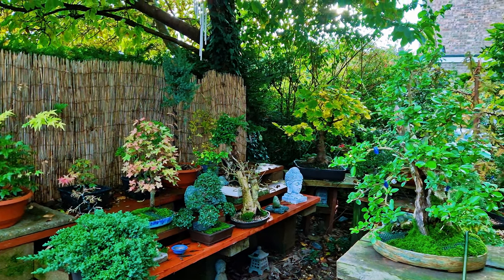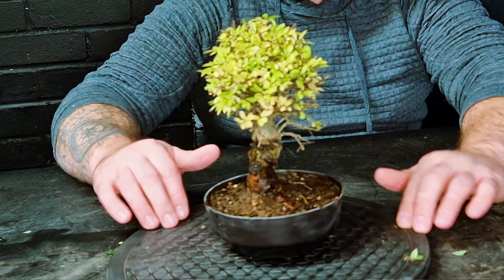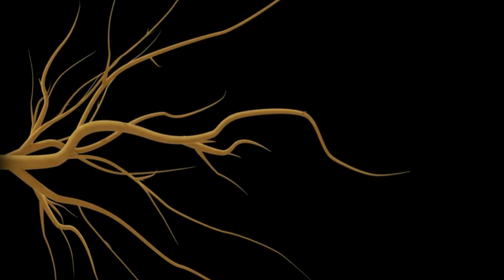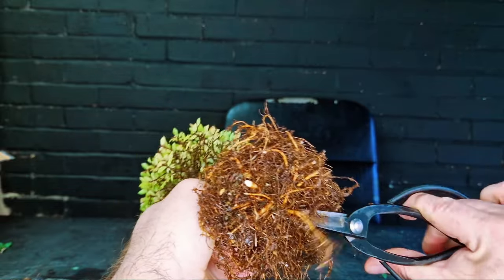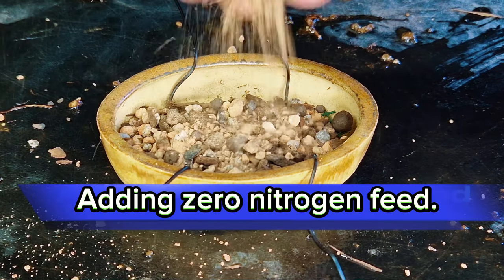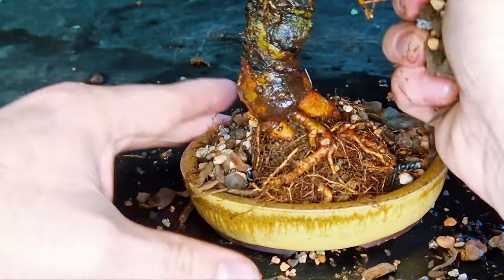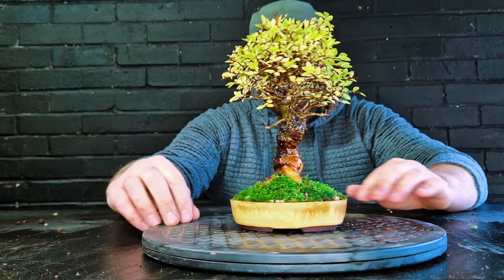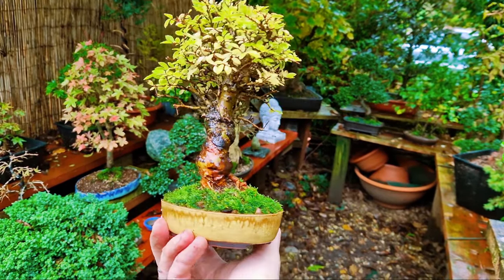REPOTTING BONSAI IN AUTUMN : CORK BARK CHINESE ELM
now I must apologise for the shorter than normal video I had alot of intended info to put into this one. but unfortunately i have lost my voice and was painful to get what was done in the video.

now with the off season repotting.

it is very often strongly advised to do repots In late winter or early spring as the buds begin to swell and is usually a thing I stick to for better survival rate of the tree.

but what if I told you it can be done in early autumn as growth begins to slow? when there is still time for recovery before the freezing weathers truly kick in? (I'm lucky doesn't really start where I'm living and usually gets to around below freezing around late December/January time)
and what if I told you a tree is never really truly dormant? and that roots grow all year round but at a slower rate during "dormancy" and they only really stop growing if the ground or pot is frozen solid?

now I'm not saying you can do a repot like I did in the video with every tree.. some others like a Japanese maple would be better of with an emergency slip potting till spring if needed.

but being chinese elms are so Hardy they can recover rather quickly before the freeze kicks in. (more chances if you keep it in a greenhouse) you should all know by now that I don't use winter protection for any tree and my chinese elms face winter every year. the regular chinese elm can handle temperatures of -10c but the cork bark elms are just as Hardy to -5c or even -7c at a push depending on size and health. both trees still need protection from the cold winds even more so if the pot is frozen solid. a frozen pot won't harm your tree but the wind will. if your tree is healthy then your tree can wait till spring.

and remember some countries class chinese elms as an invasive species for a reason 😉

below you will find more details.

Choose the right time: Early autumn is preferable, so the tree has some time to recover before winter dormancy.

Prepare the new pot.

Prune the roots: Gently remove the tree from its current pot and trim the roots by about 1/3, removing any damaged or circling roots amd poor soil.

••use a free draining soil.

Water and fertilize with zero nitrogen granular feed to aid in root recovery.

Protect from extreme conditions: Be cautious about extreme temperature fluctuations in the autumn, and provide some protection if necessary.

Keep an eye on the tree's health and growth during the coming months. It may require extra care and protection as it adjusts to its new pot in the autumn season..

other channels I enjoy watching in no particular order.